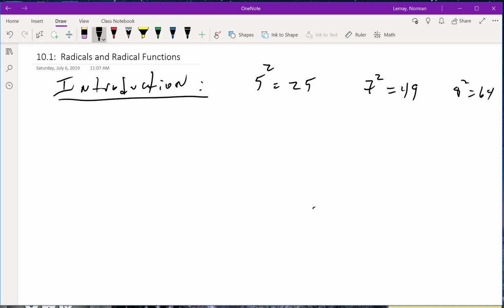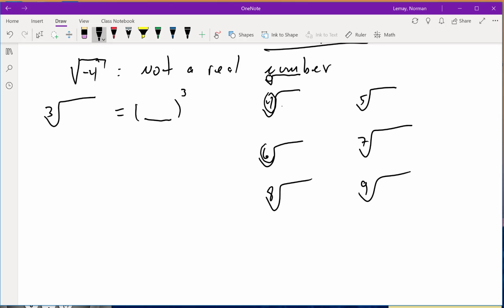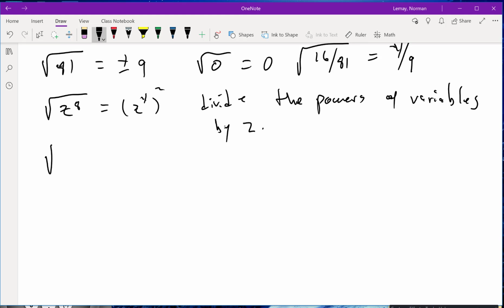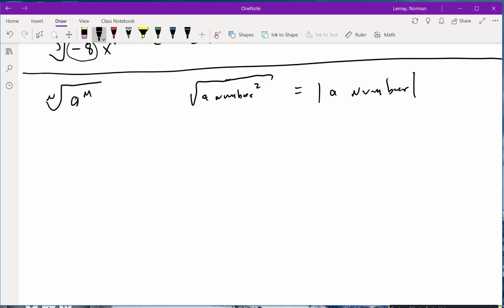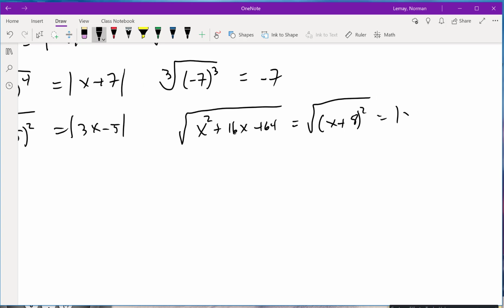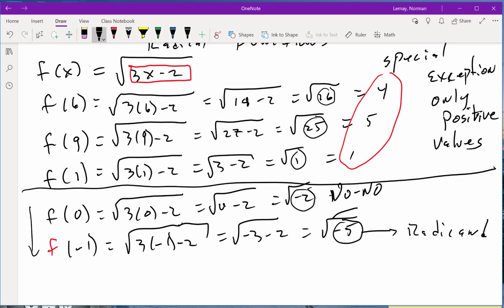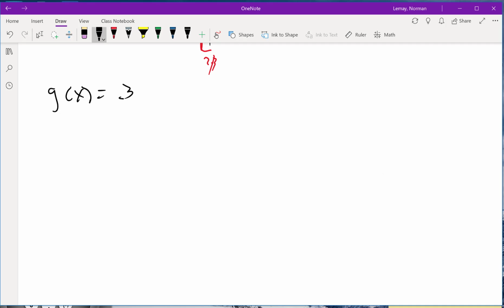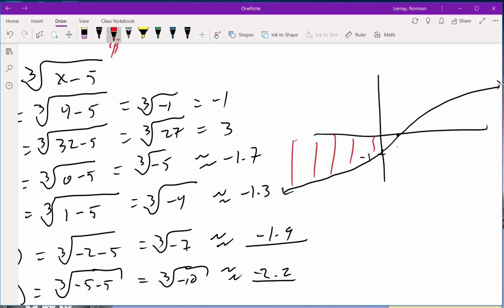Chapter 10 section 1 radicals and radical functions